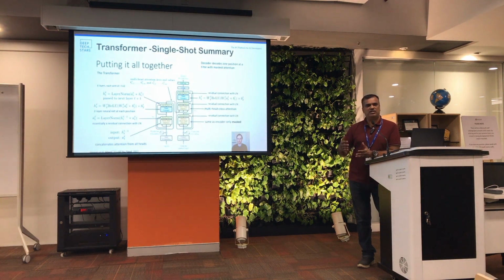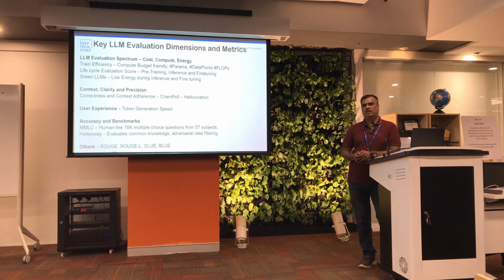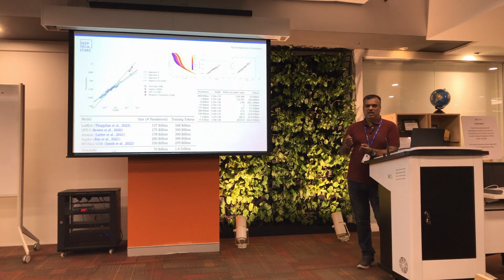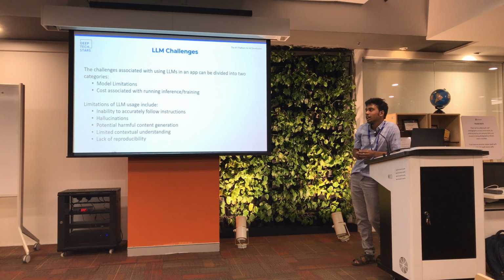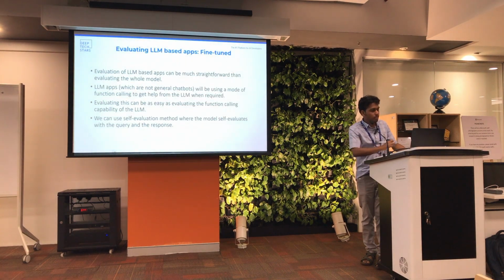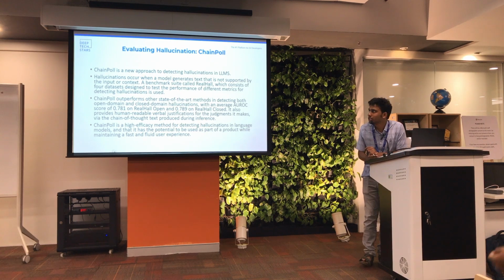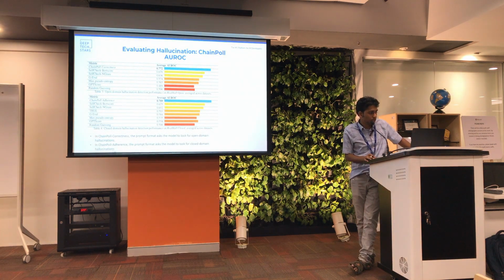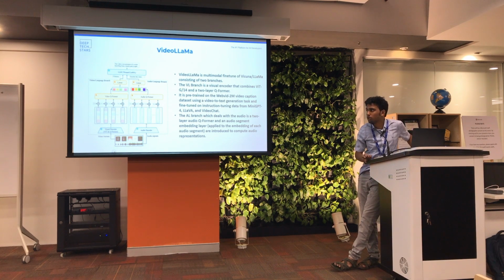Evaluation Metrics for GenAI Apps at Microsoft Reactor | Deep Tech Stars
In an age where Large Language Models (LLM) are evolving at a rapid pace, understanding how to effectively evaluate the output of such models is crucial for ensuring their reliability and utility in actual real-world deployments. In this session, we delve into the intricacies of measuring performance and assessing the efficacy of LLM applications, and also look at best practices to test LLM-driven apps.

To assess your AI skills and stay updated on the latest developments in the world of AI, join the waitlist for our soon-to-be-launched platform exclusively for AI developers